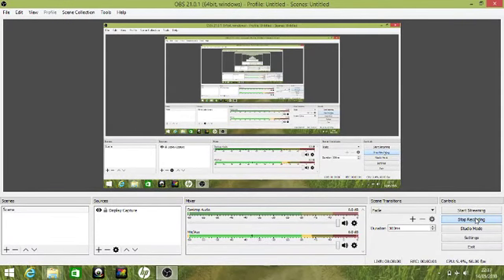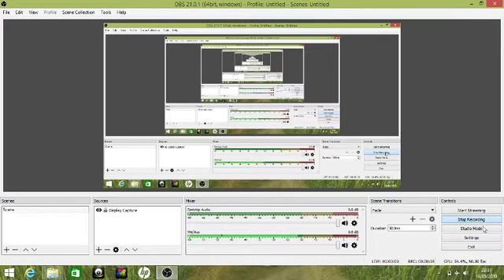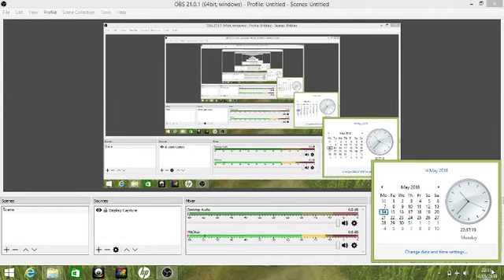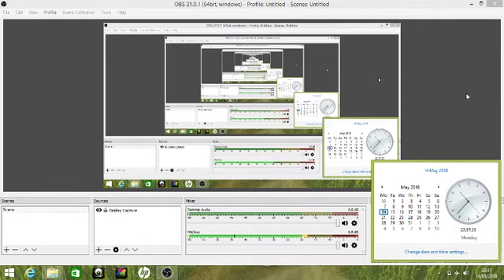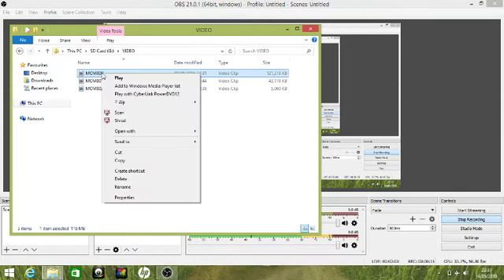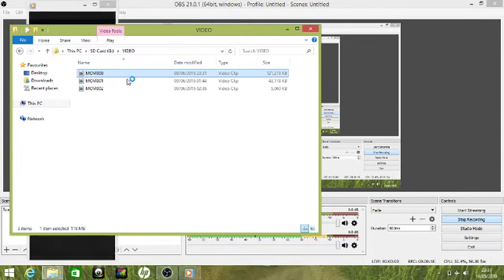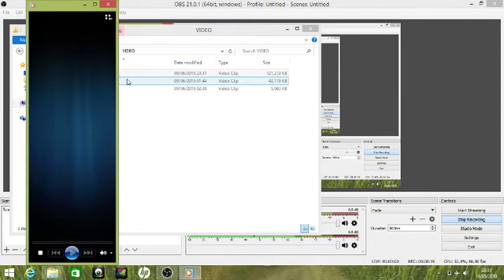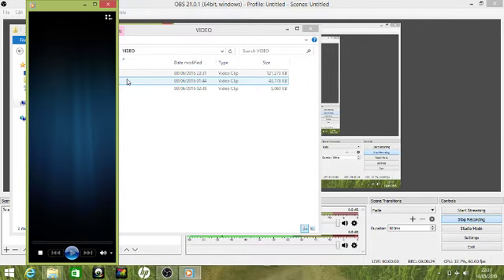The siren harassment today I uploaded another video and it said failed to process never had that error before no doubt its them